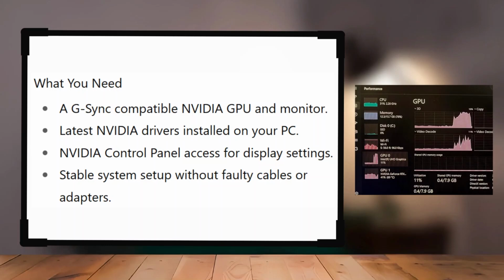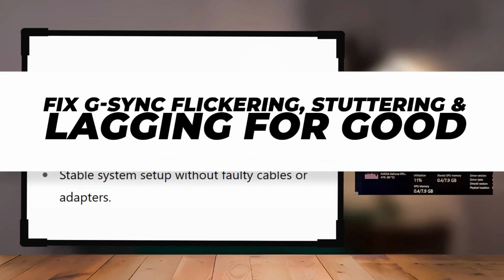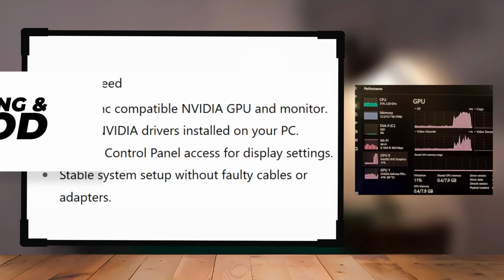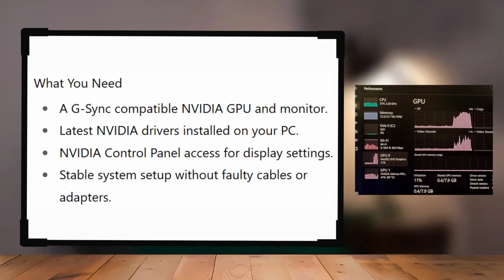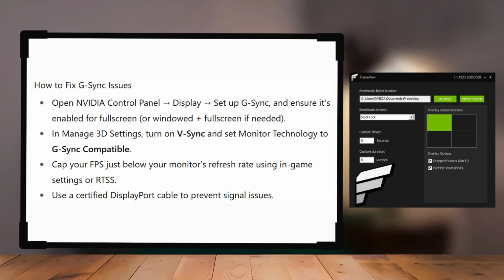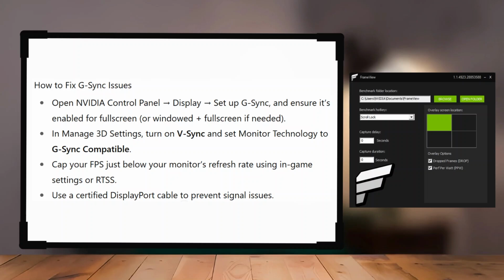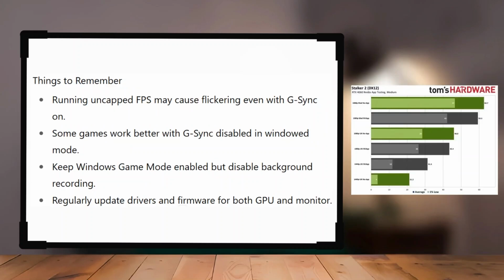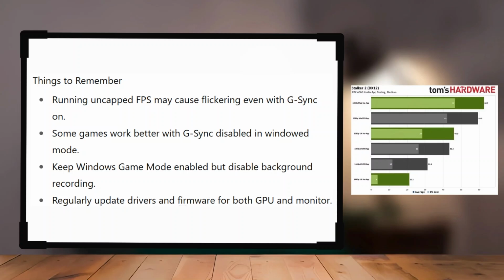NEW! How to Fix G-Sync Flickering, Stuttering & Lagging (Quick Guide)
Struggling with G-Sync flickering, stuttering, or lagging? This quick guide will walk you through the best solutions to fix these issues and enjoy a smooth, seamless gaming experience. Follow these steps to eliminate screen tearing, reduce lag, and improve overall performance with G-Sync in 2025!